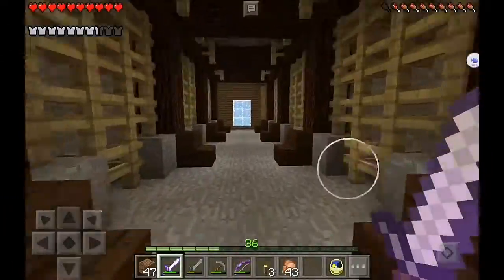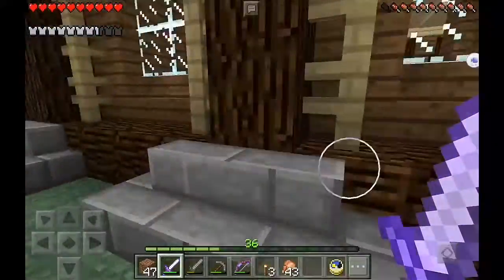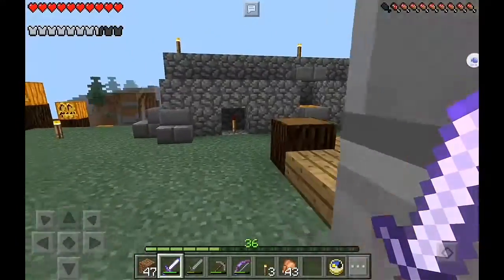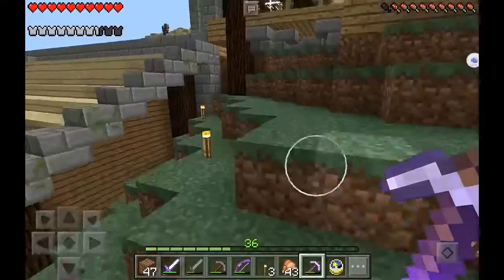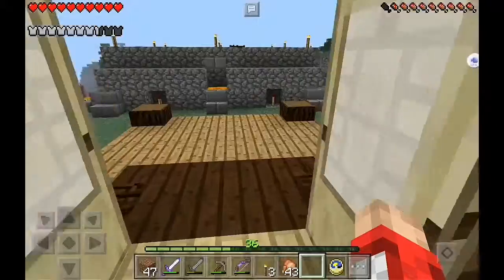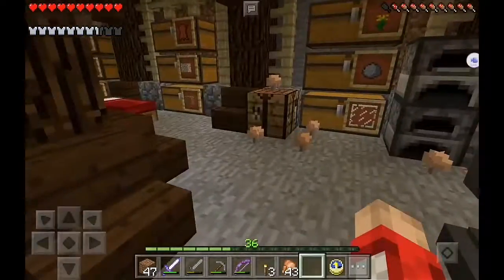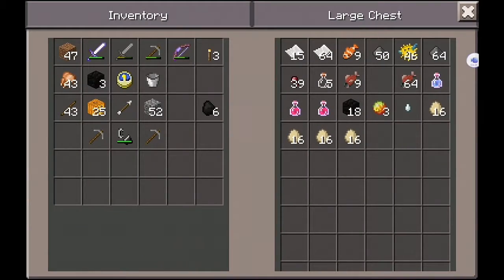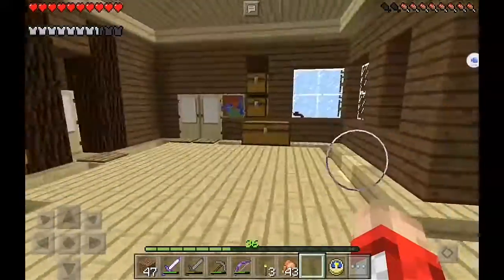Let's Play Minecraft Interlude - world tour too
I may have problems uploading for a bit, but be patient as I'll keep you all up to date.